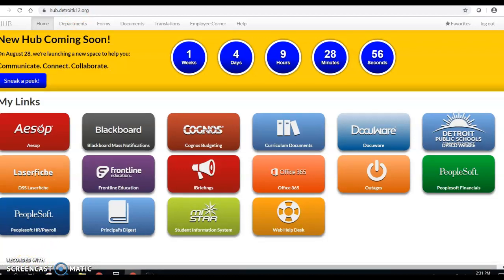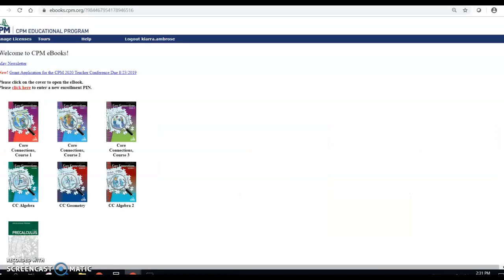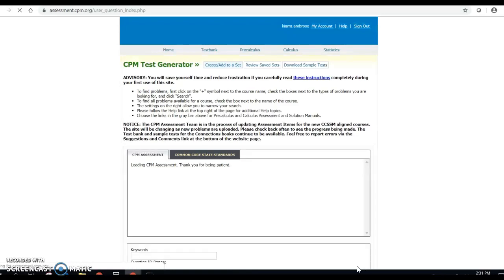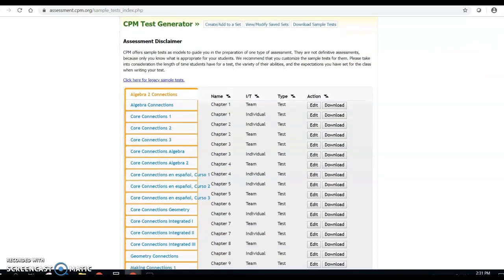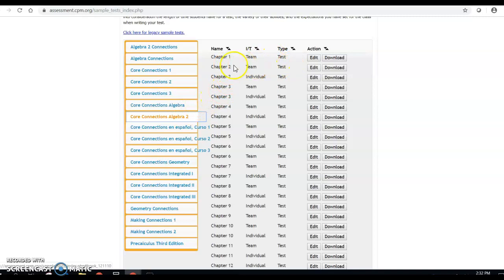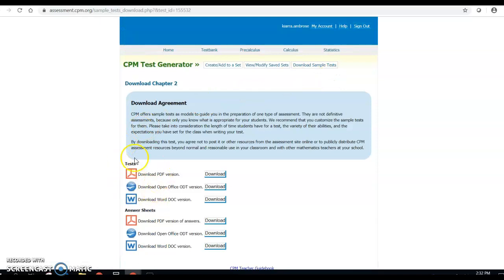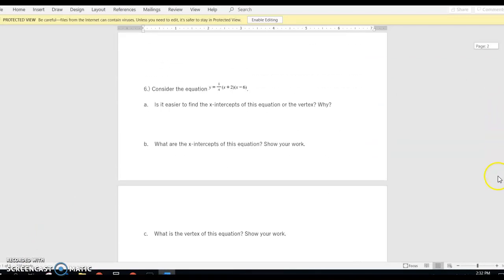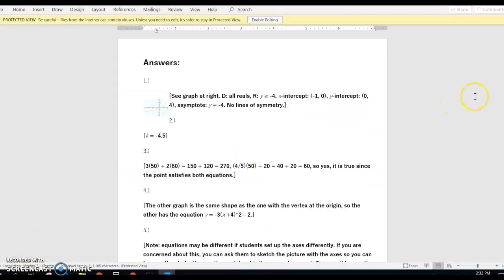Accessing CPM Algebra II Assessments